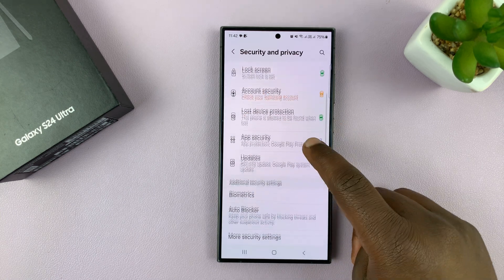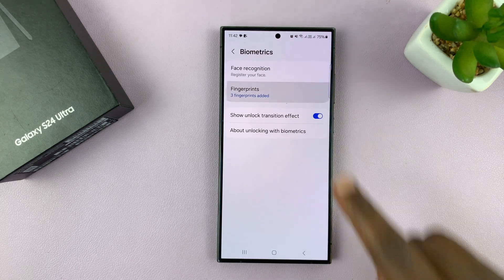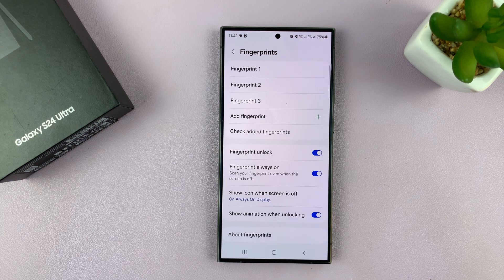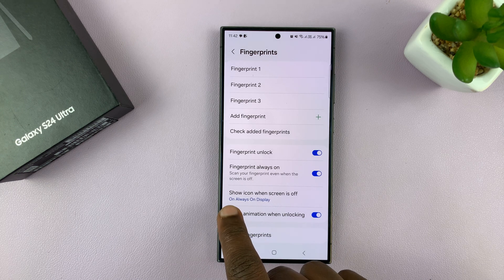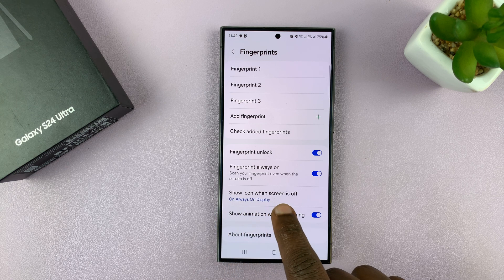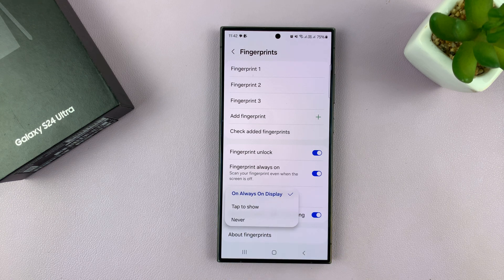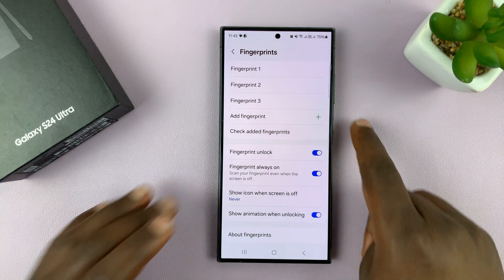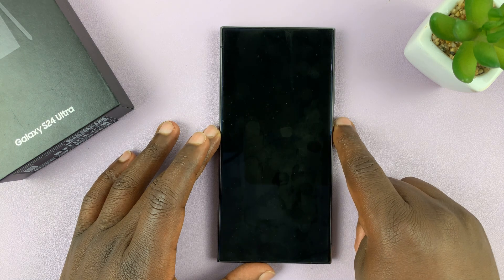How To Remove Fingerprint Icon From Always ON Display On Samsung Galaxy S24 / S24 Ultra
A guide on how to remove the fingerprint icon from the Always On Display (AOD) feature on your Samsung Galaxy S24, S24+, or S24 Ultra. If you're tired of seeing the fingerprint icon constantly on your screen, fret not – we've got you covered.

In this tutorial, we'll walk you through the simple process of customizing your device's Always On Display settings to remove the fingerprint icon, giving your screen a cleaner and more streamlined look. Whether you prefer a minimalist AOD or simply want to change things up, this tutorial is for you.

Remove Fingerprint Icon From Always ON Display On Samsung Galaxy S24, S24+ & S24 Ultra:
How To Remove Fingerprint Icon From Always ON Display On Samsung Galaxy S24:
How To Remove Fingerprint Icon From Always ON Display On Samsung Galaxy S24 Ultra:
How To Hide Fingerprint Icon From Always ON Display On Samsung Galaxy S24:
How To Hide Fingerprint Icon From Always ON Display On Samsung Galaxy S24 Ultra:

Step 1: Begin by unlocking your Samsung Galaxy S24 device and navigating to the Settings menu. You can do this by swiping down from the top of the screen to access the notification panel and tapping on the gear-shaped Settings icon.

Step 2: Within the Settings menu, scroll down and select the "Security and Privacy" option. Here, select the "Biometrics" option.

Step 3: From the Biometrics menu, locate and tap on the "Fingerprints" option. Enter your PIN, Password or Pattern to verify yourself.

Step 4: Within the Fingerprints settings, you'll find a range of customization options. Look for the setting "Show Icon When Screen Is Off". It should be set to "On Always On Display" by default.

Step 5: Select the "Never" option. This will disable the fingerprint icon from appearing on the Always On Display.

WOTOBEUS USB-C to USB-C Cable 5A PD100W Cord LED Display:

Cell Phone Tripod Adapter